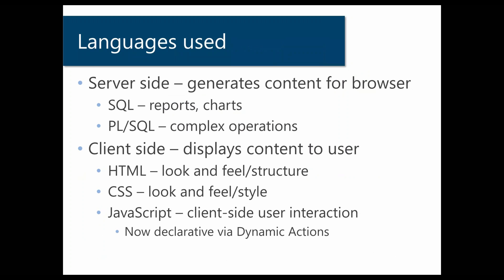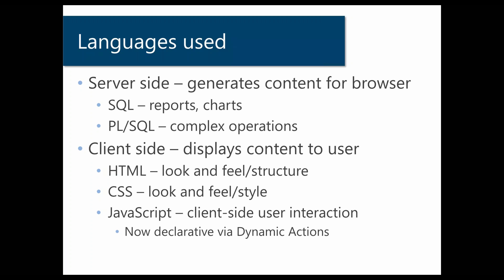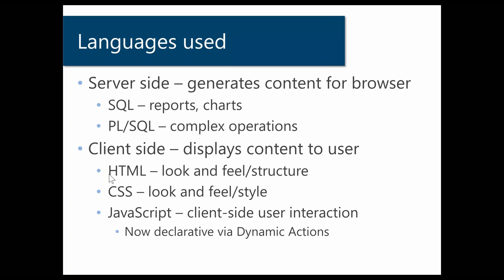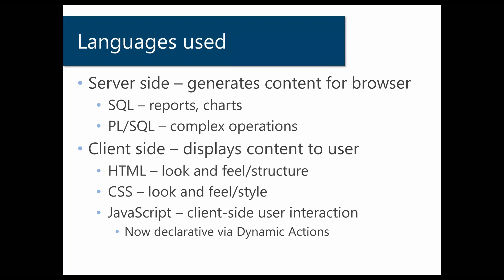Introduction to APEX 5 Module 4 Languages Used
Learn Oracle Application Express.  In this lesson you'll learn what languages can be used in an APEX app and why you will want to eventually learn these languages.
to watch all lessons, completely FREE.